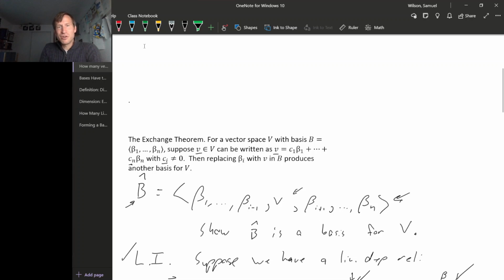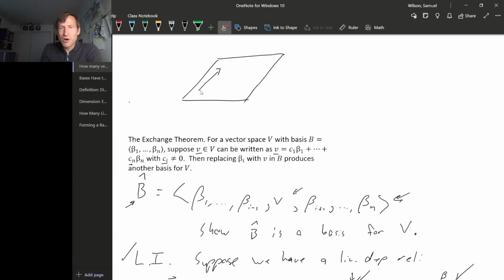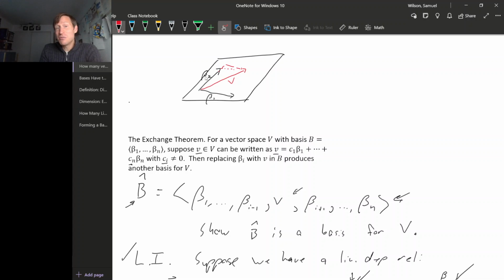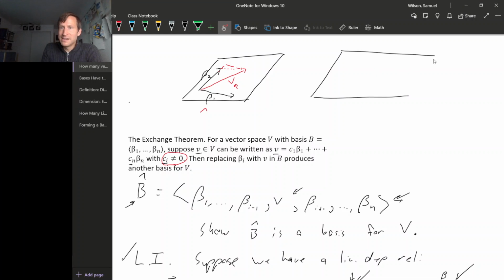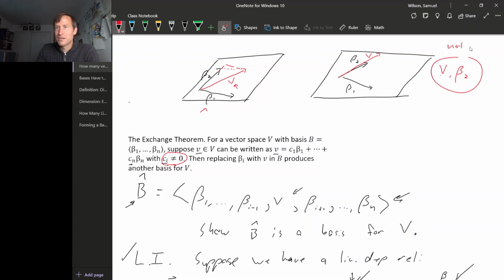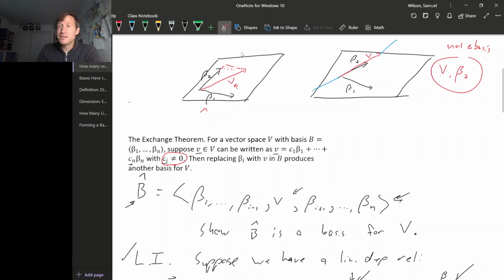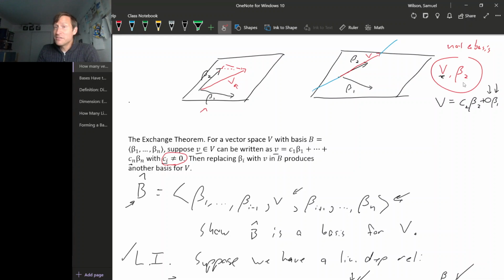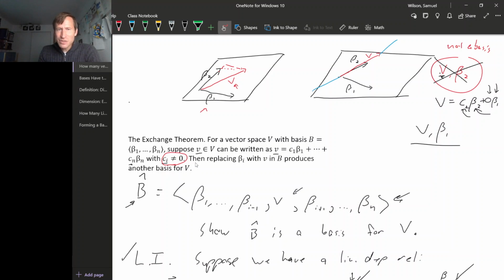Two.III.2 3 - Exchange Theorem Geometry